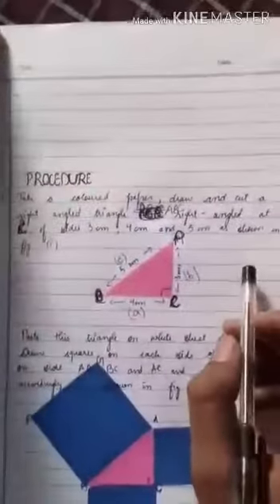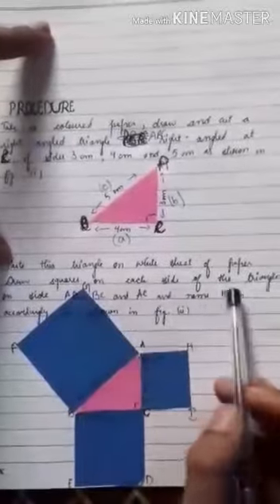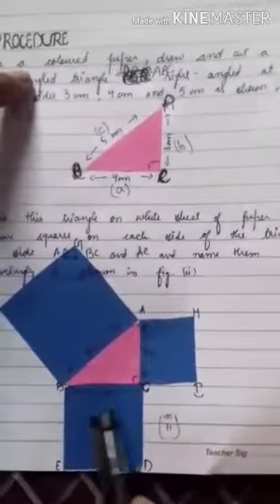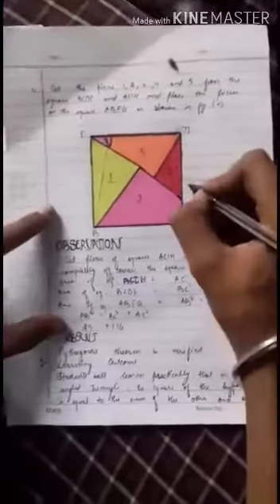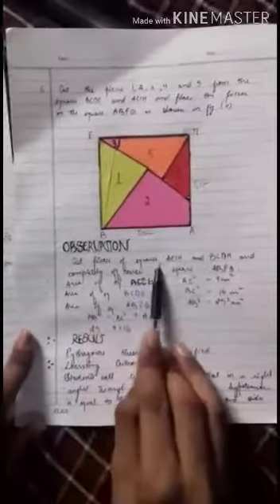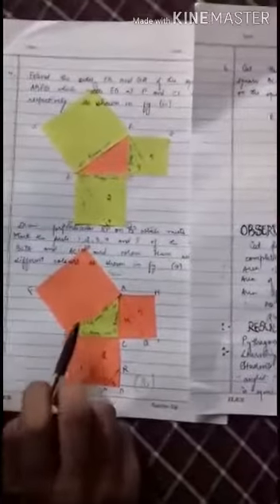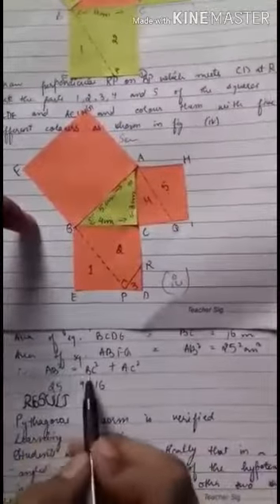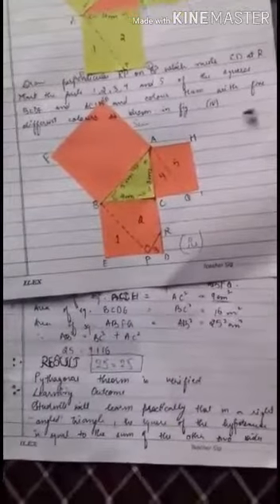Maths activity on Pythagoras theorem